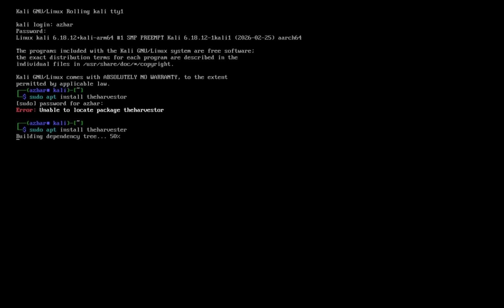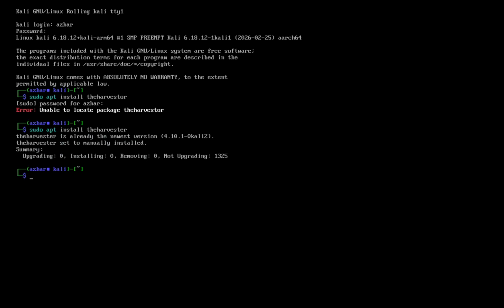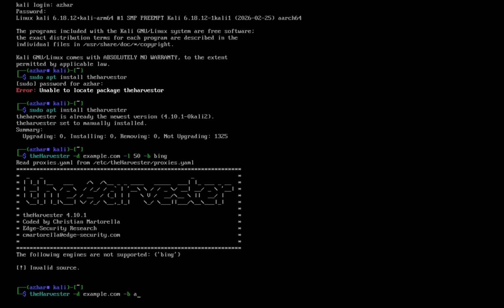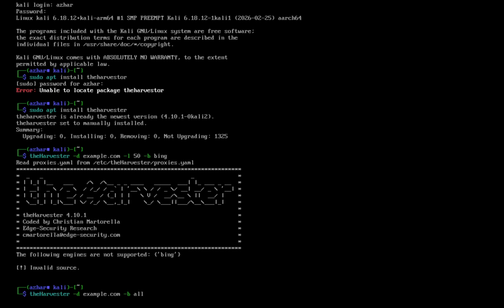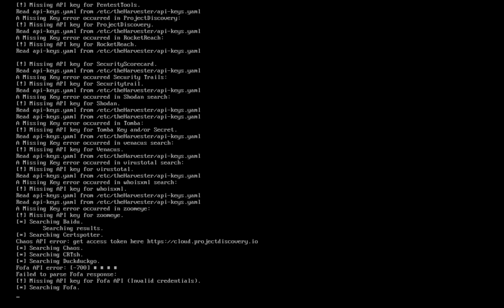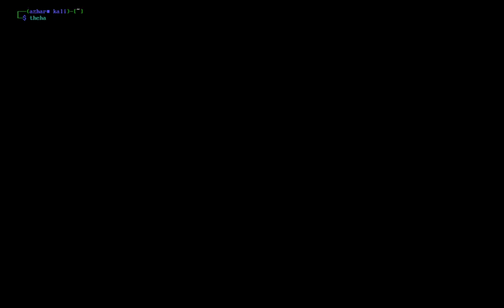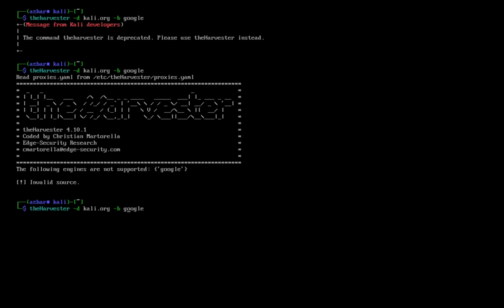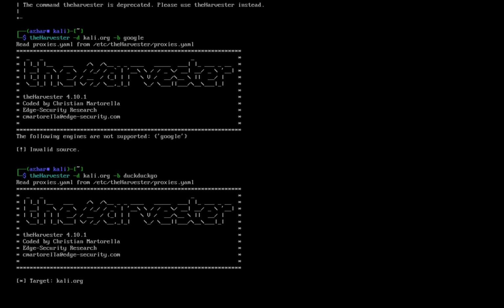theHarvester Guide | Quick & Easy | Subdomains | Kali Linux